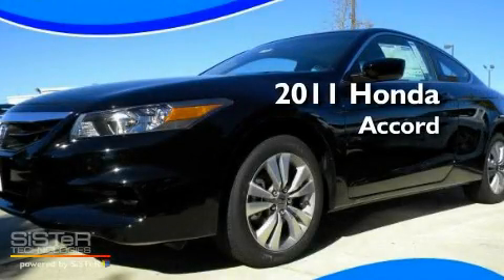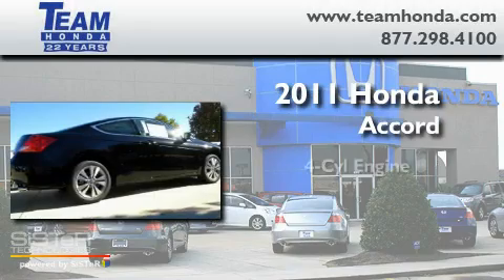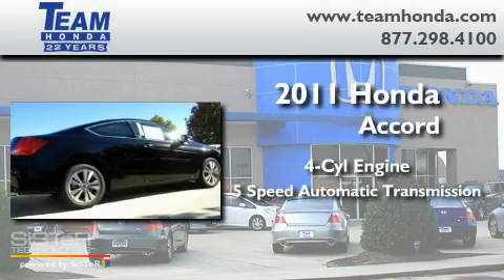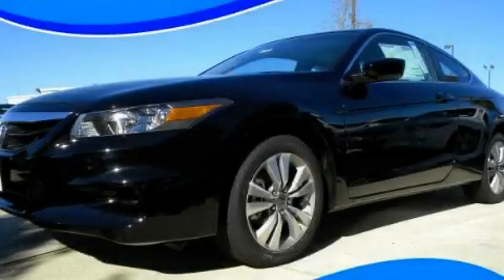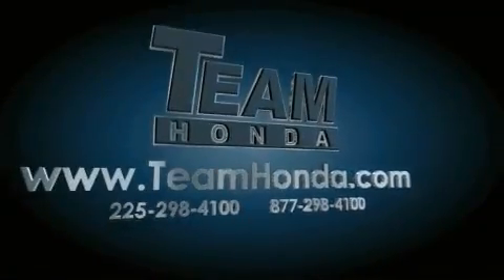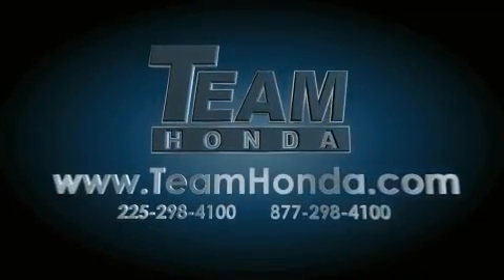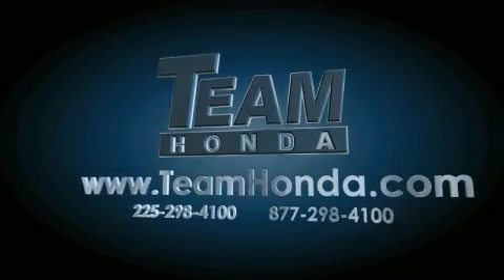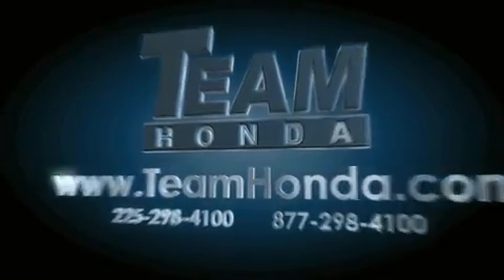2011 Honda Accord Lafayette LA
Year: 2011
 Make: Honda
 Model: Accord
 Engine: 4 Cylinder
 Trans.: Automatic
 Exterior: Crystal Black Pearl
 Miles: 2
 Interior: Black
 Stock: 112904